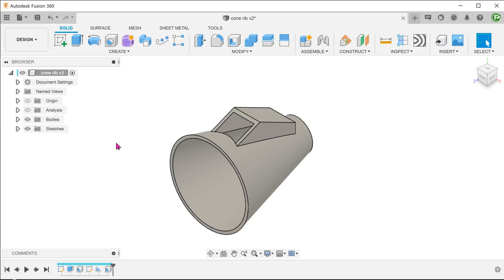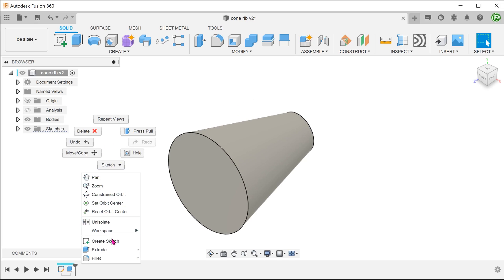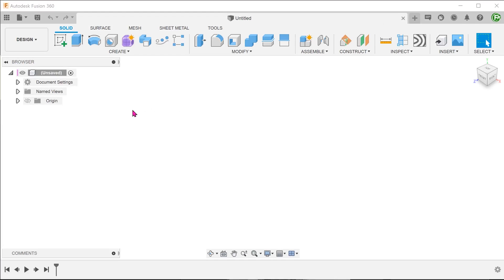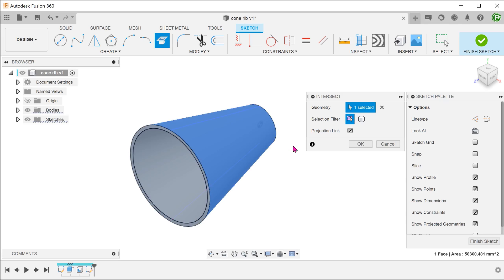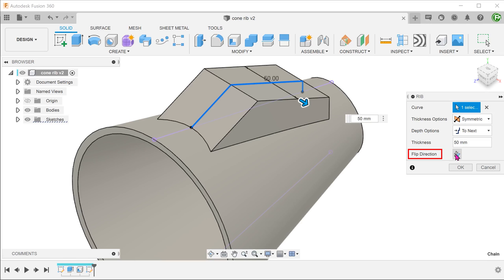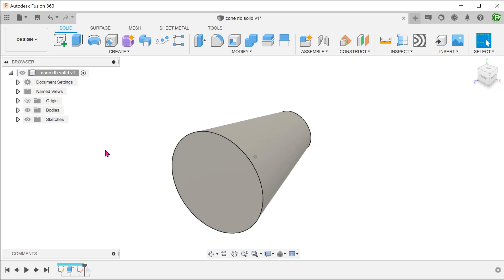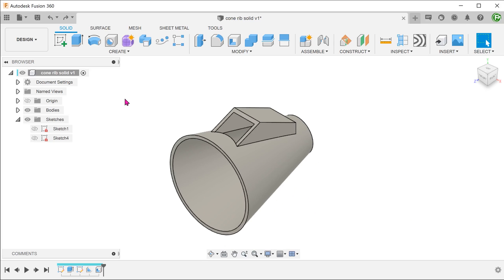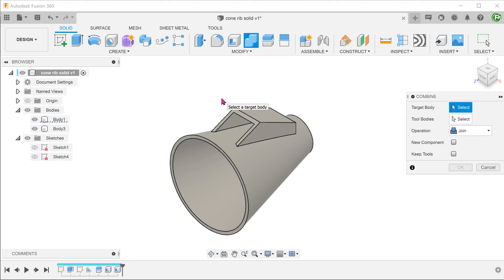Fusion 360 | Rib?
A slightly unconventional use of the rib command that can be useful in certain situations.